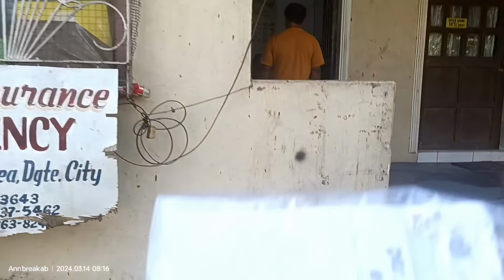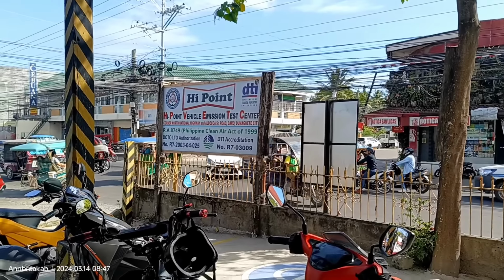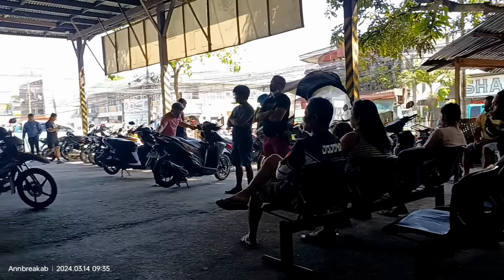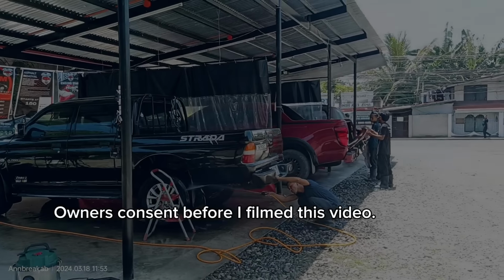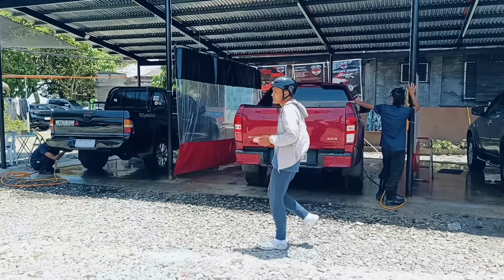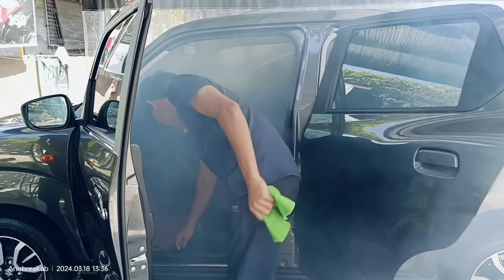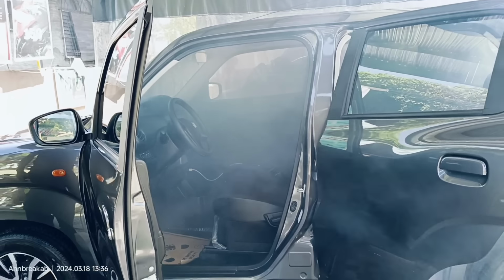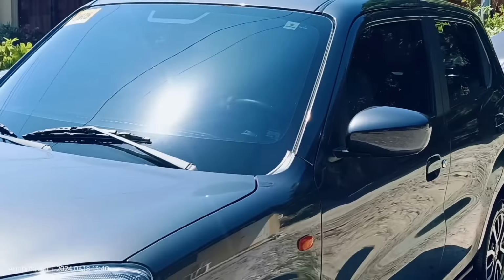IS IT DIFFICULT TO RENEW YOUR SCOOTER REGISTRATION IN THE PHILIPPINES?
It's only a short video folks.
I hope everyone is doing well :)